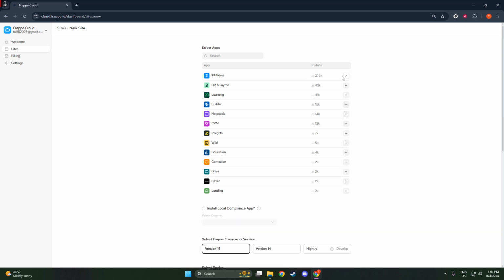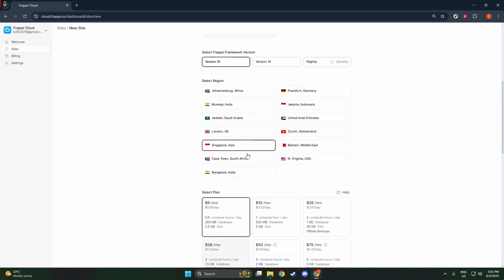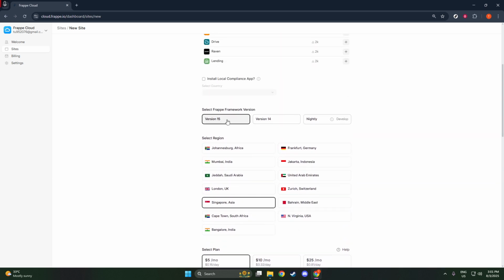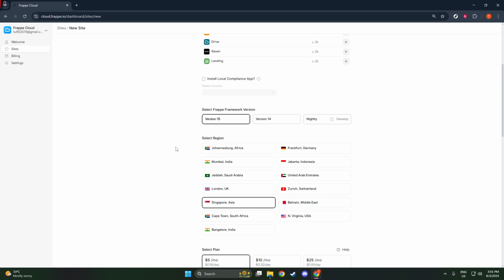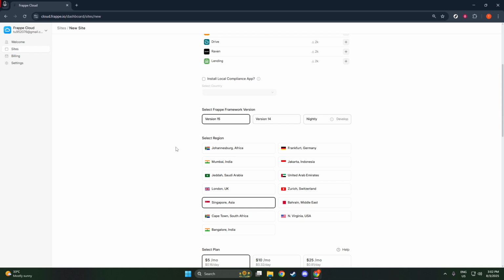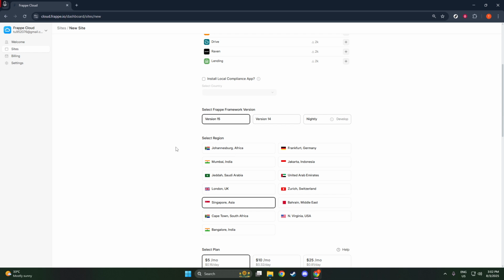How to Install ERPNext Version 15 [2026 Full Guide]